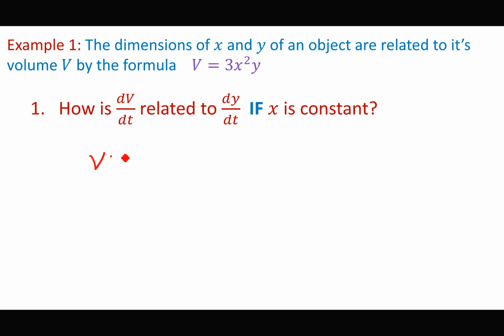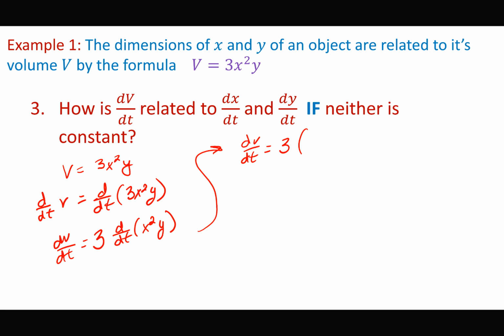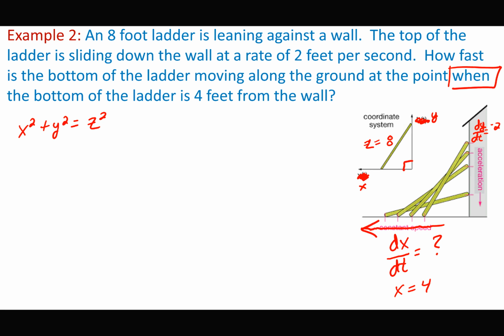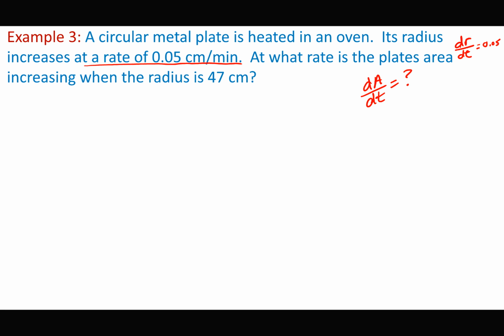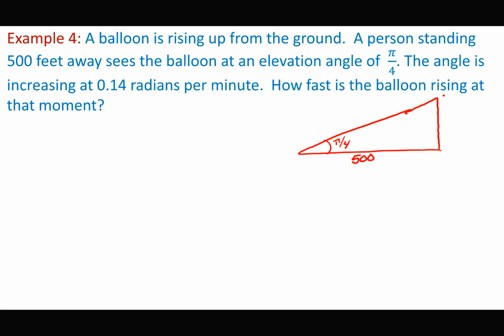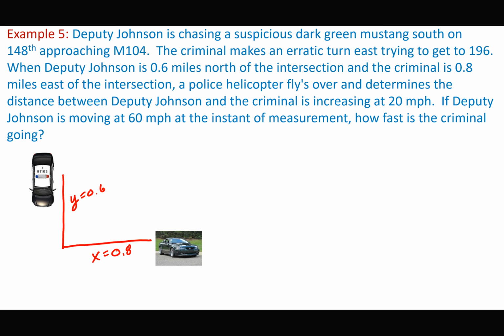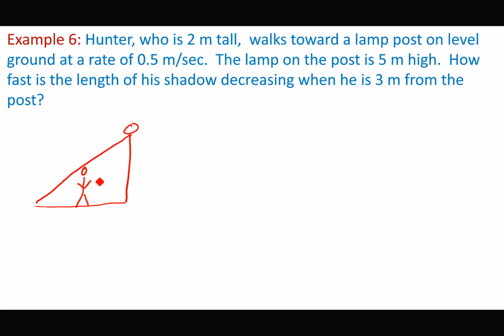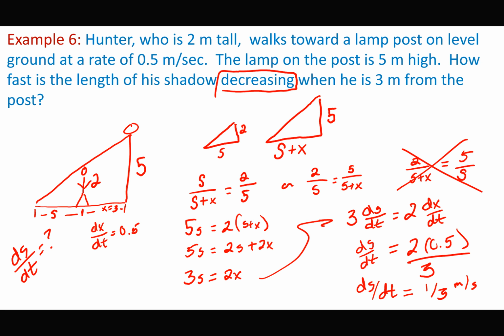4 6 Related Rates